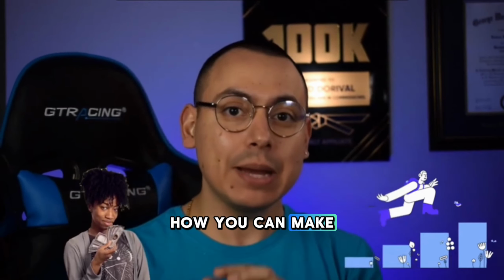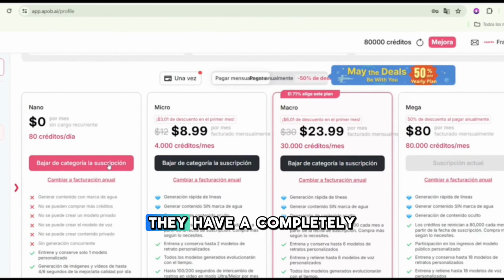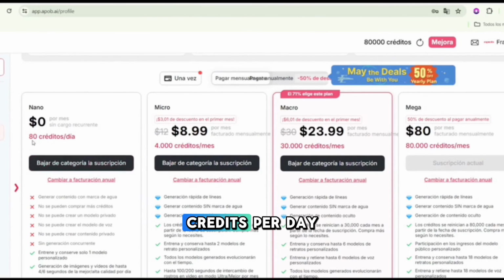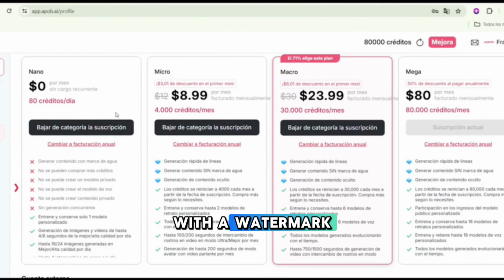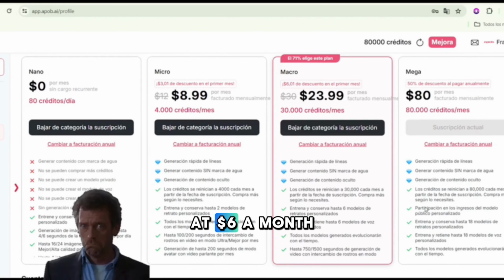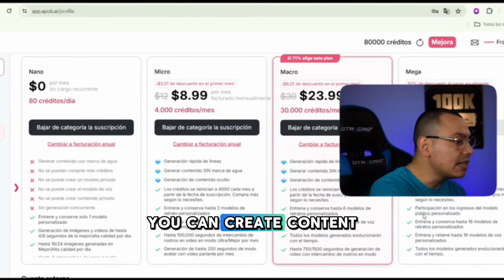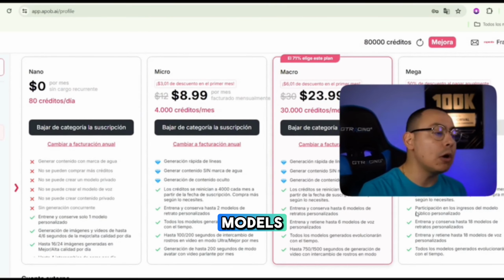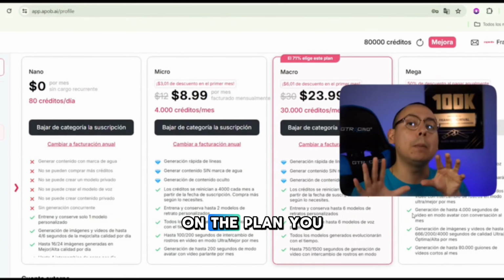💸 Strategy to Earn $600/Month with AI | Faceless Influencer 🚀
You don’t need a camera or to show your face to start earning online.

In this video, I’ll share how I used AI influencers to build a faceless channel that can generate around $600/month — with no expensive setup, no experience, and no risk.

It’s simple, fast, and anyone can start today.

0:00 introduction
0:14 The AI model website
0:37 two ways to create your model
2:06 generate video& image to video
4:07 how to set an AI influencer account
5:13 how to promote products
6:29 fiverr.com
7:57 apob.ai subscription plan